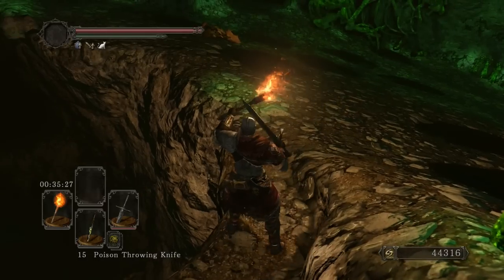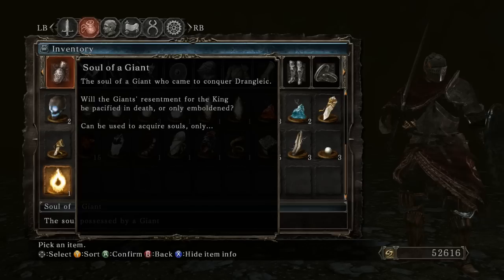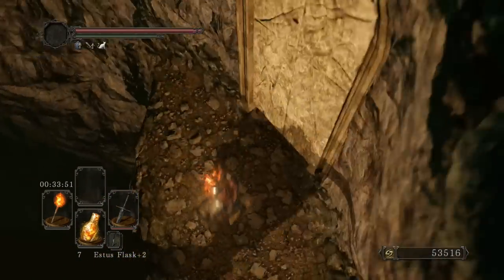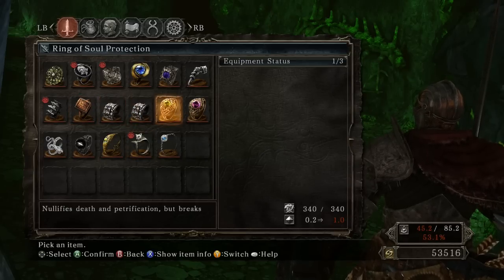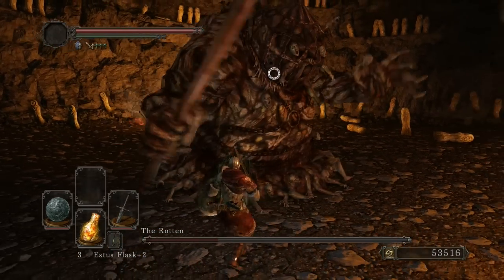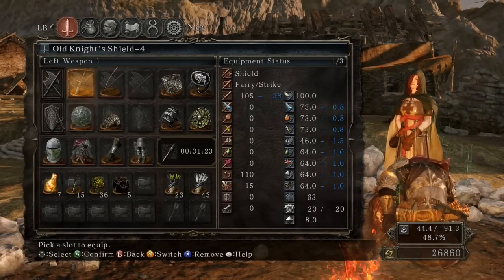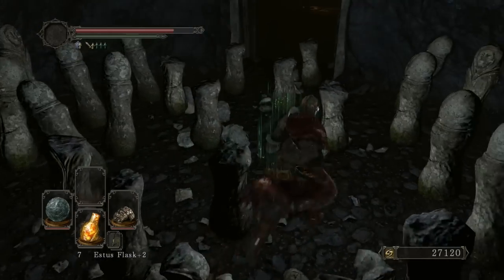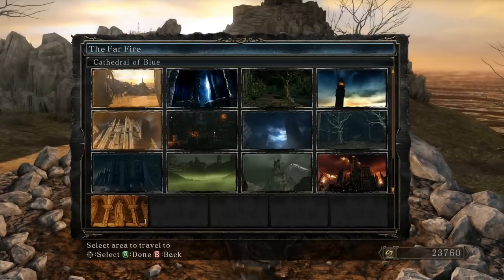Dark Souls 2 Expert Walkthrough #17 - [BOSS] The Rotten Defeated! New Armor!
I apologize sincerely for the choppy quality. Something about recording on my 2nd monitor causes my visual driver to mess up. But at least it didn't crash! We're on our way to the Lost Bastille now. We'll be crushing boss after boss there.